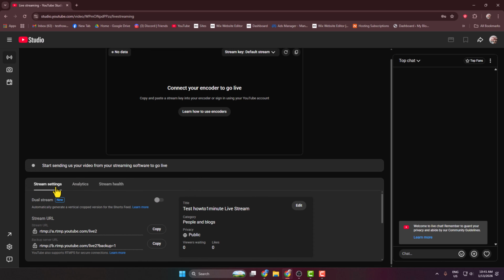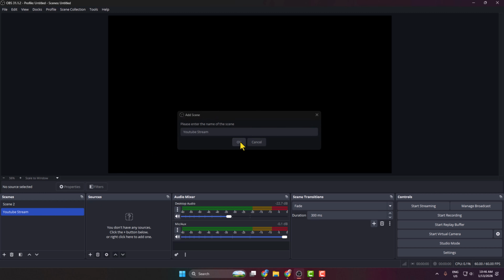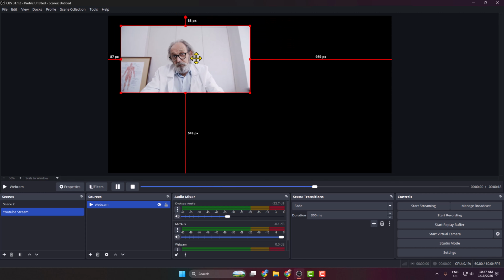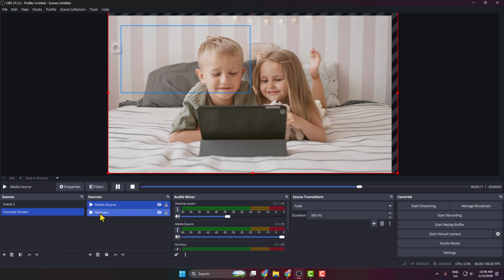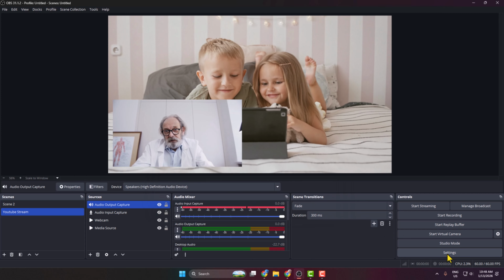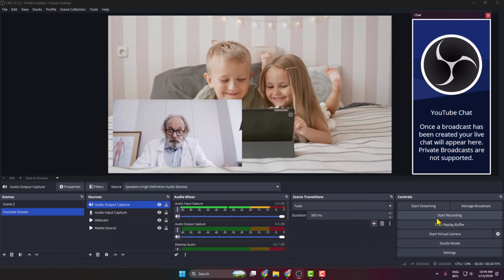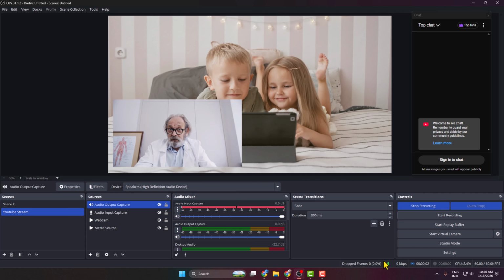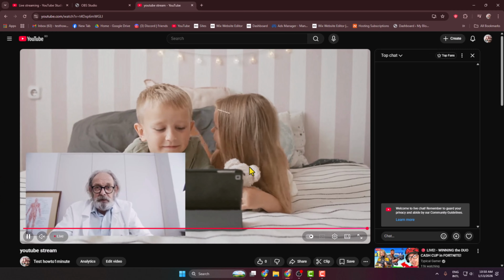How to Live Stream YouTube with OBS (2026)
Learn how to live stream on YouTube using OBS Studio quickly and easily. This step-by-step guide shows you how to set up OBS, connect it to your YouTube account, configure audio and video settings, and start streaming professionally. Perfect for creators who want high-quality live broadcasts with full control. 🎥💻▶️